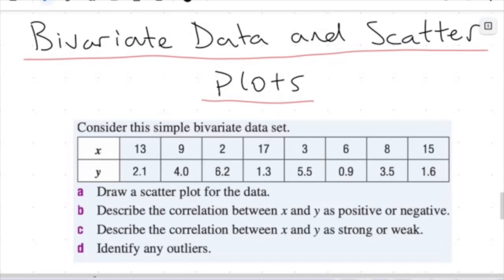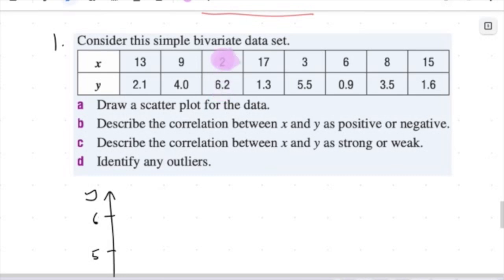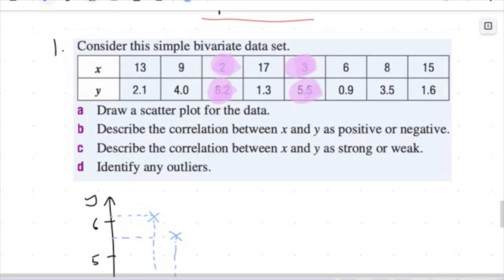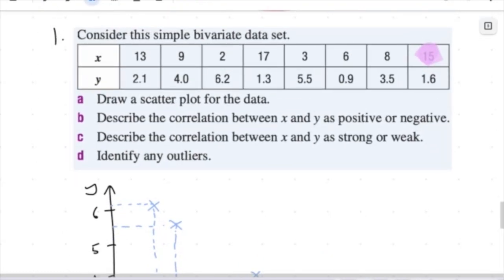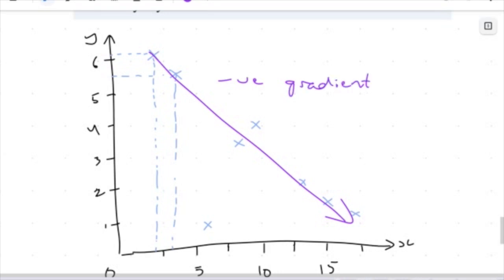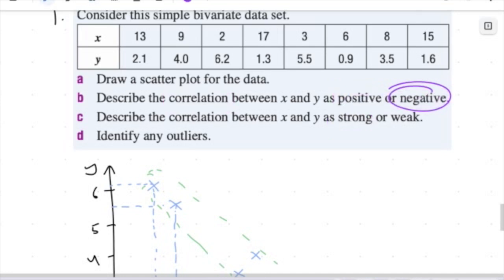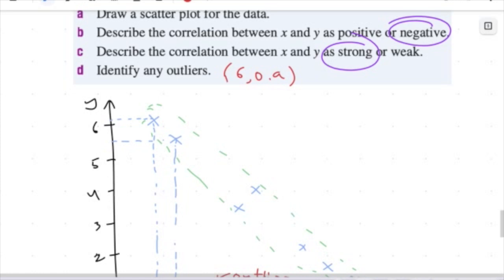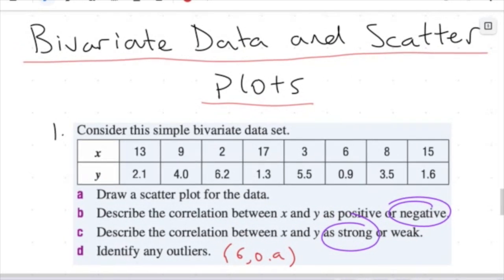Bivariate Data and Scatter Plots: Graphing and Interpreting Data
In this video we will use what we learn about correlation to graph and interpret scatter plots/bivariate data.